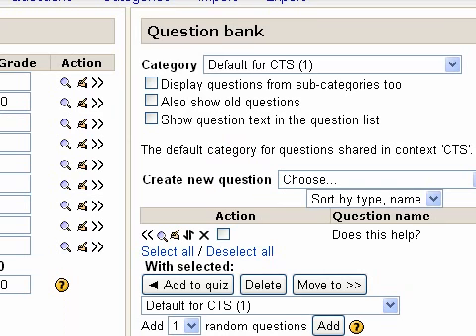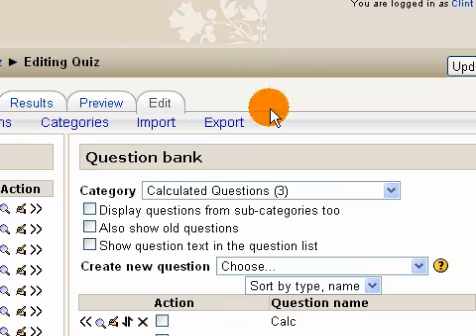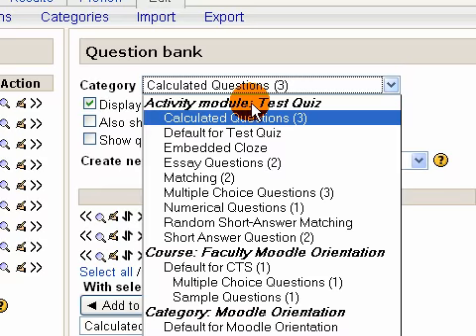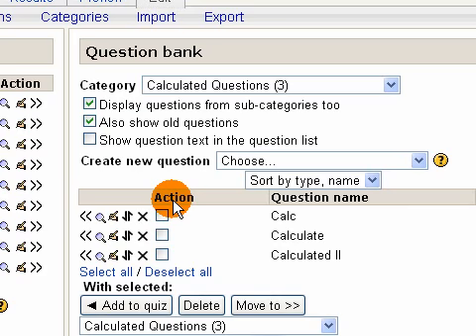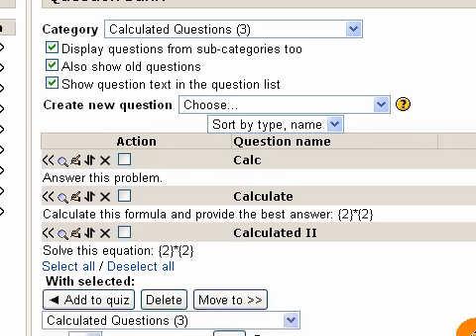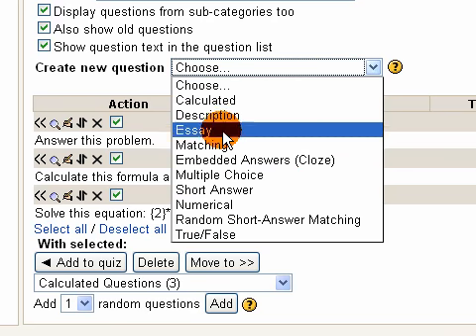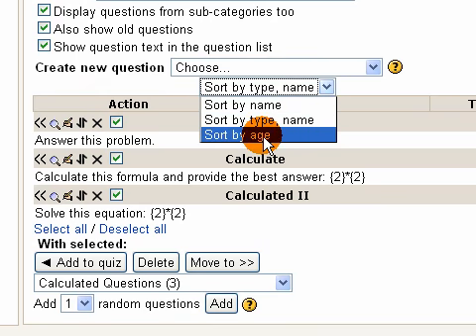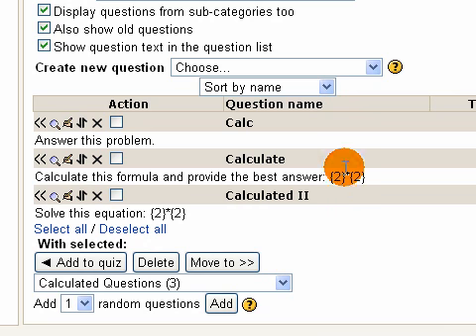Question Bank Layout